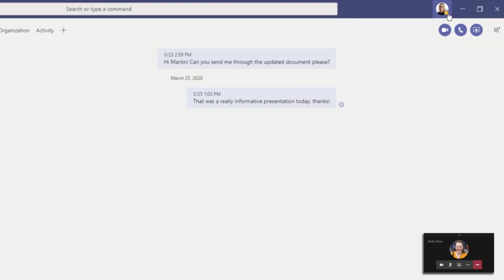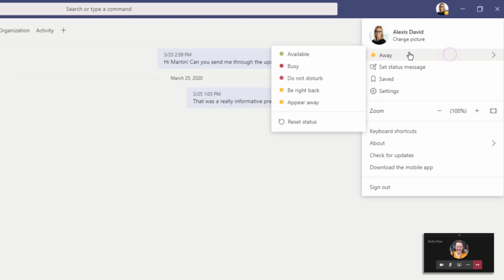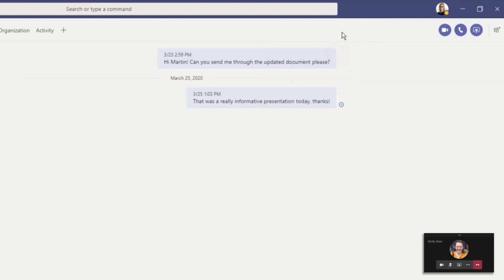How To Change Your Status in Microsoft Teams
Microsoft Teams allows you to show your co-workers your current online status, whether you've ducked out for a coffee or are currently in a call. It also has the ability to notify other users when you become available again!
Teams will usually change this for you automatically based on your calendar or your idle time but did you know you can change this manually too?

To change your status on Teams, click on your profile picture in the corner and click on your current status. You can then select your status from the drop down.